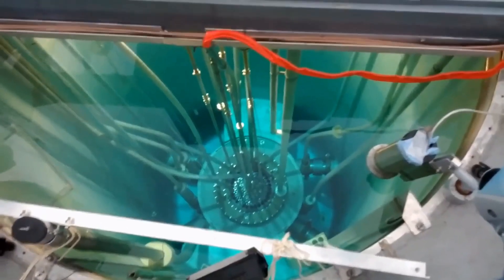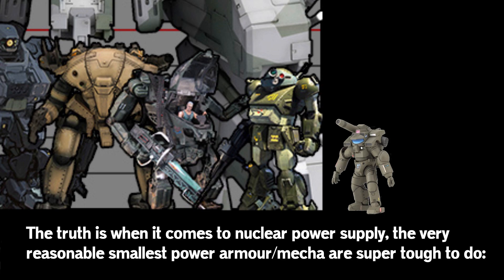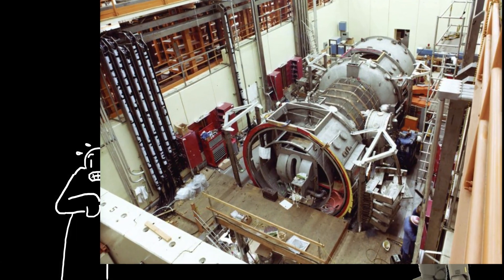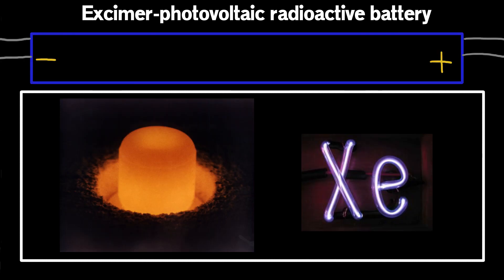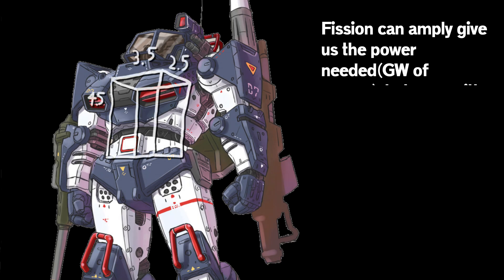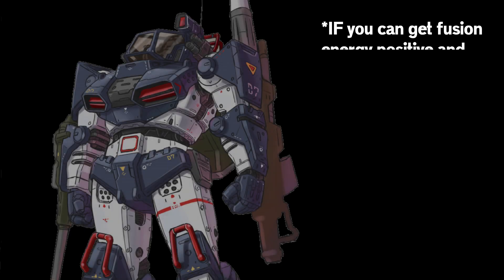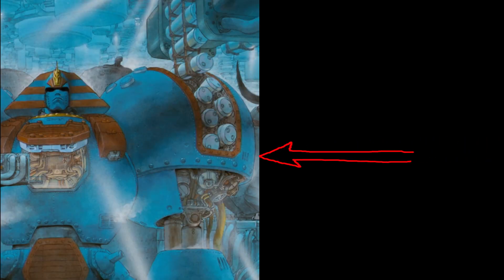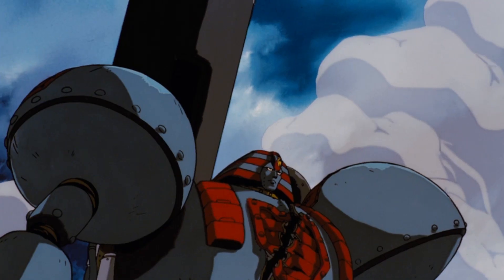REBIRTH OF MECHA 6/9: NUCLEAR POWER AND THE GIANT MECHA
Once again big thanks to Gerritb for his help on this one!

Also whoops at around 13 minutes when i talk about Giant Robo i say "MW per second" MW is already in Joules per second, i meant MWe whoops...

Also fun fact! DId you know that the heavy water used from the Fukushima power plant is going to be dumped into the ocean soon?
This on its own won't be too bad as the water itself is mostly safe, but it will pool up in the ecosystem, concentrating first in algae, then small animals like shrimp or krill, but once its eaten by whales, that concentration won't hurt the whales as they are proportionally large enough to mitigate any real symptoms. BUT, should humans eat that whale meat our smaller size and digestion will possibly concentrate it into a lethal dose. If you know any whalers you should probably let them know.